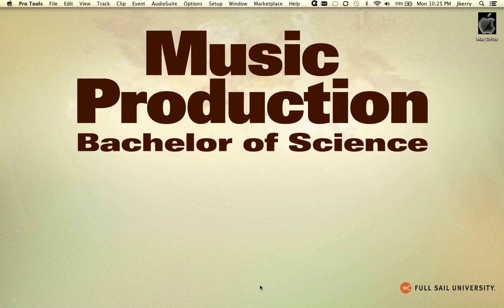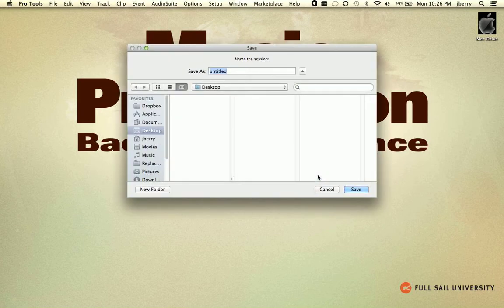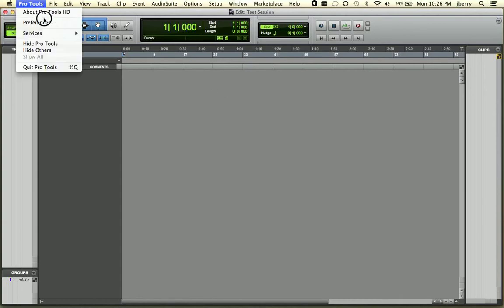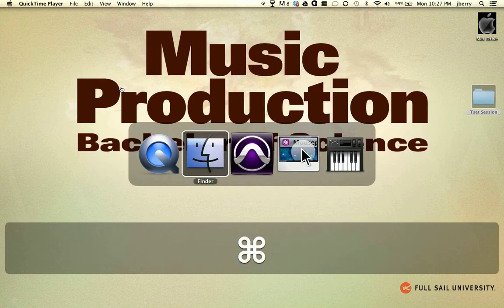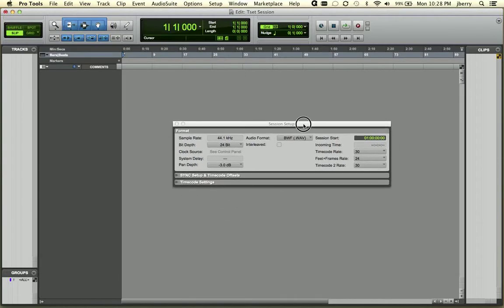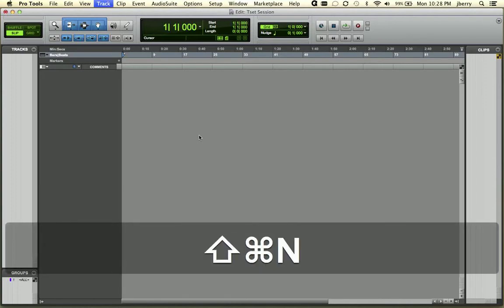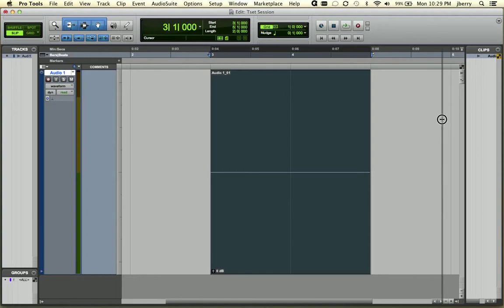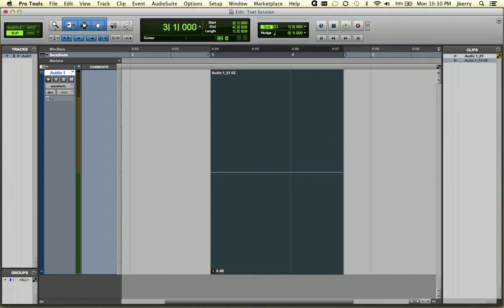03 Session File Management